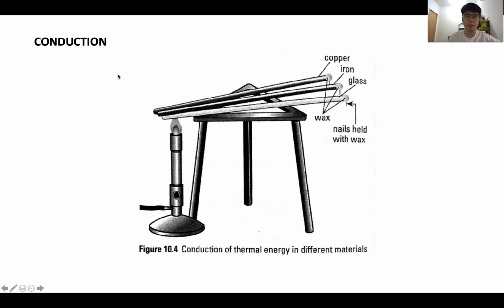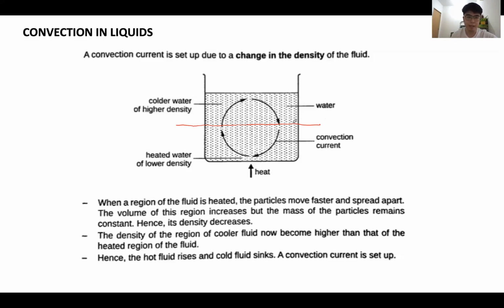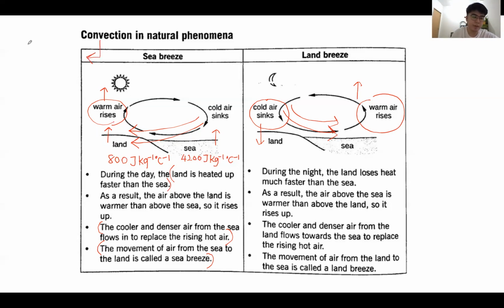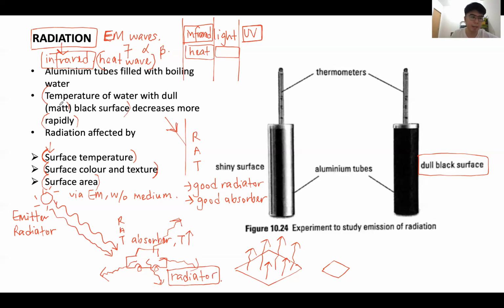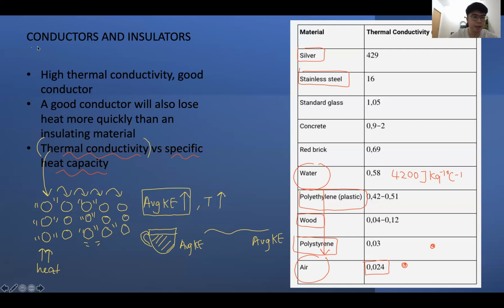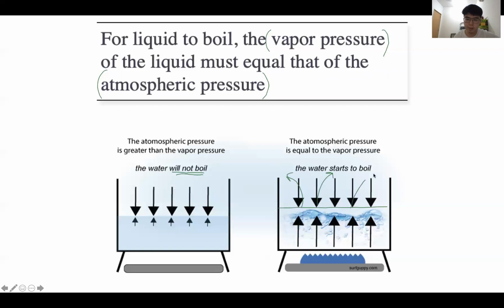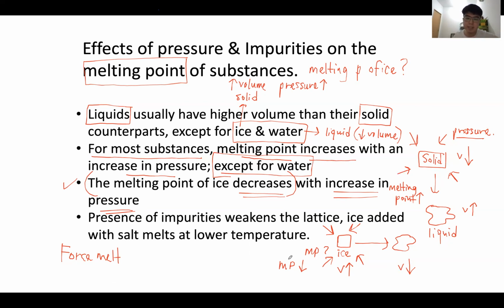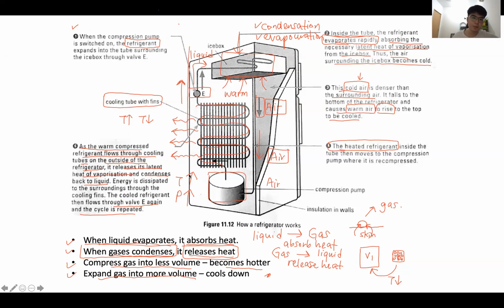MODES OF HEAT TRANSFER